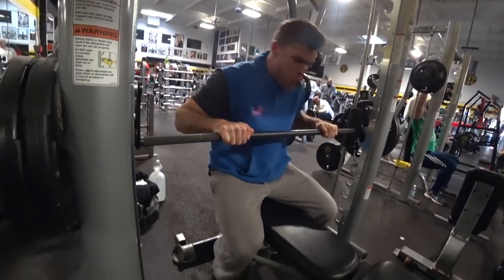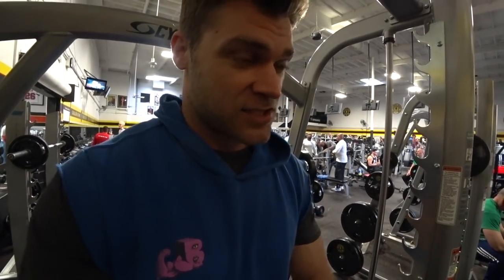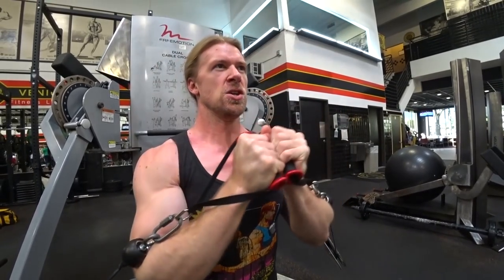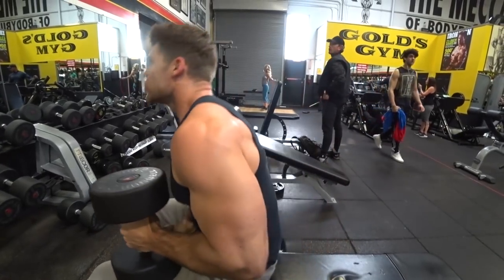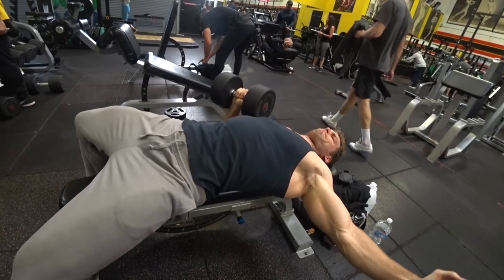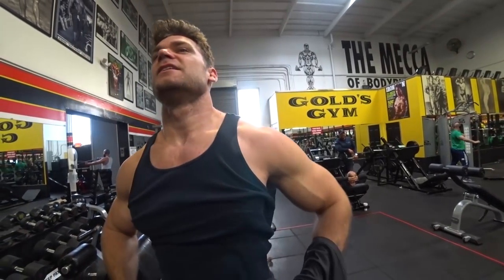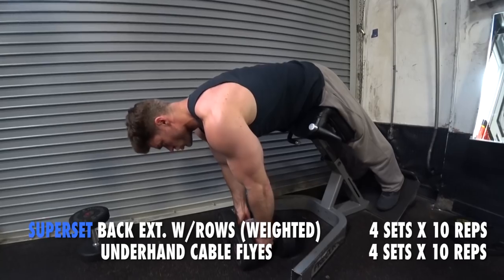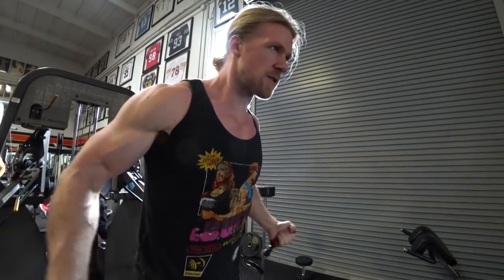It's The Final Episode!! | Buff Dudes Cutting Plan P4D6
CUTTING PLAN PHASE 4: (3 Weeks)

Day 6 – CHEST & BACK

Michael Zinni
Michael Weber
Rachel DaSilva
James Bissonette
Logan Vibbert
Neesh Shah
Chin Long Chan

BUFF DUDES / Fitness / Buff Dudes Cutting Plan - Chest & Back Workout